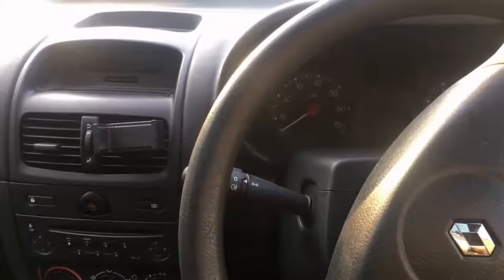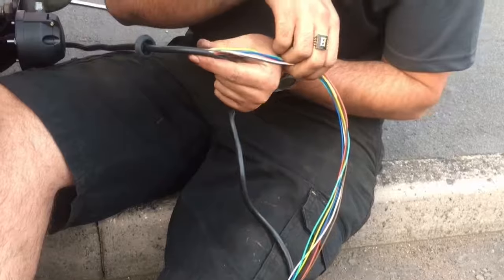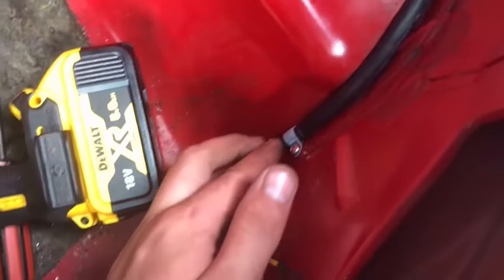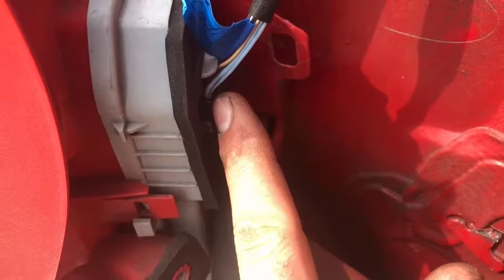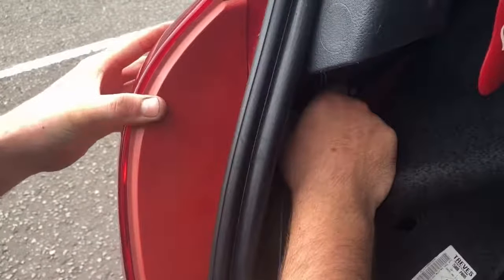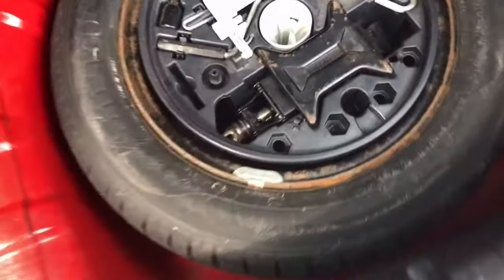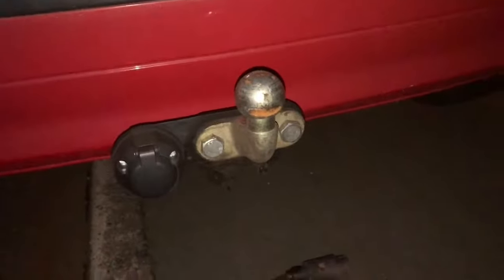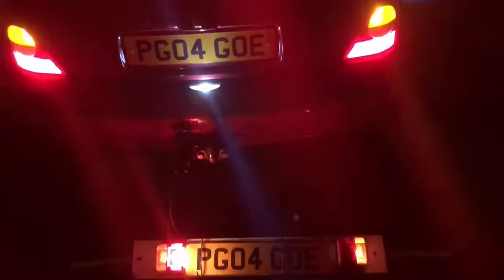How To Wire Up A Towbar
In this video I demonstrate how I wired up a tow bar from start to finish for just £8 instead of the supplied and fitted charge of £50 which most people charge.
I am also now on Instagram go give me a a follow @  manlikeliammechanics